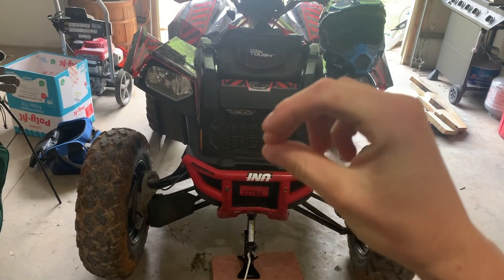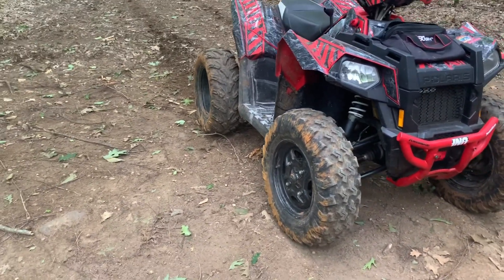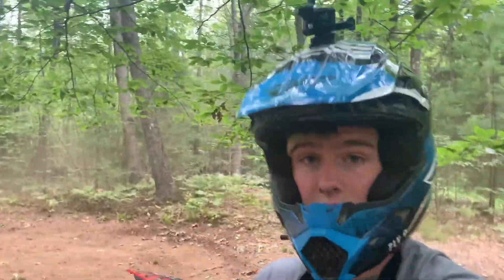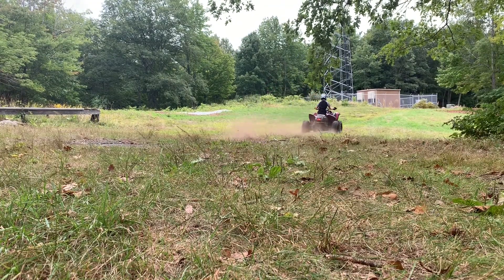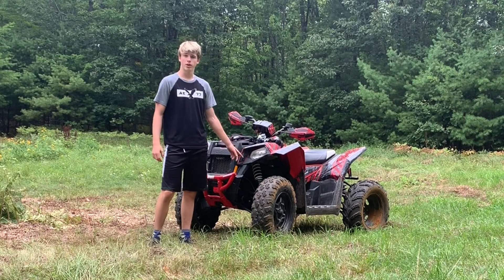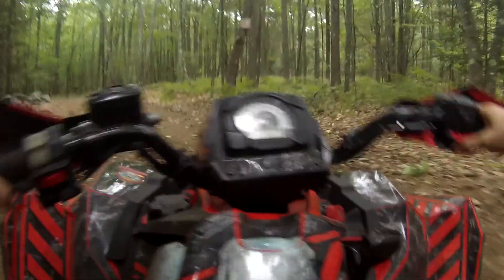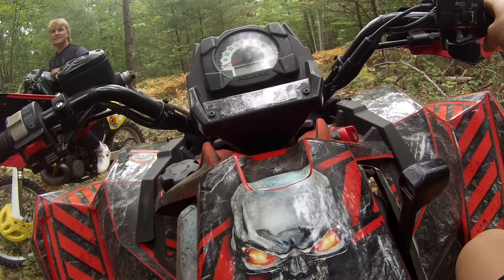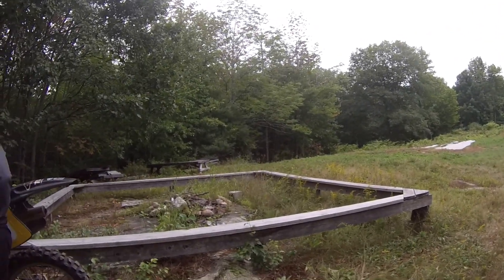I MADE MY Polaris Scrambler 850 WIDER FOR FREE (part 2)